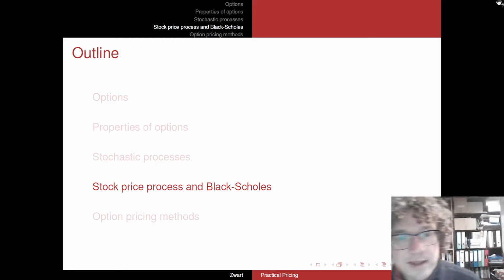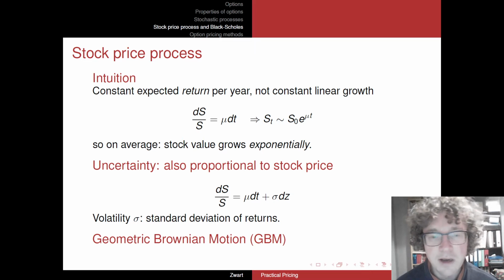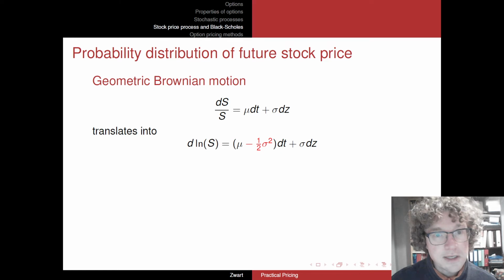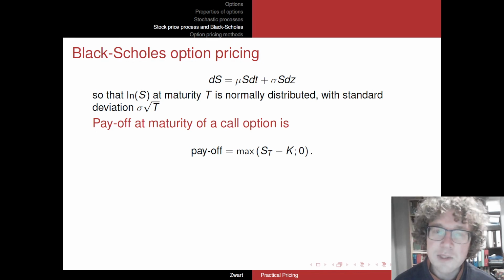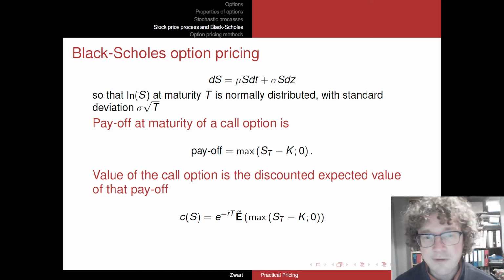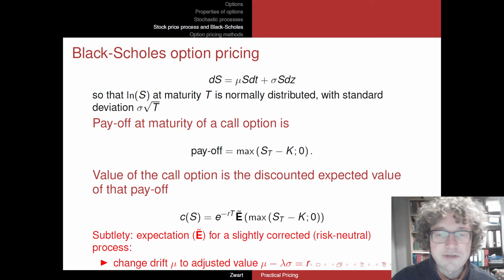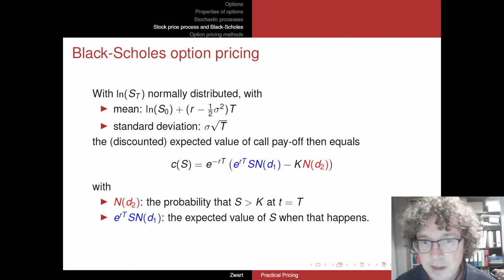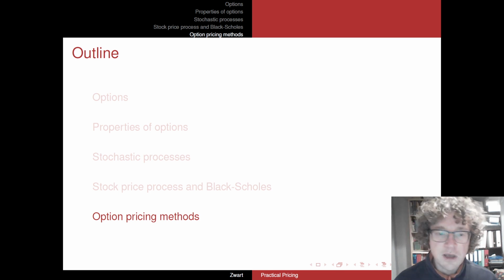Option background 4 Black Scholes